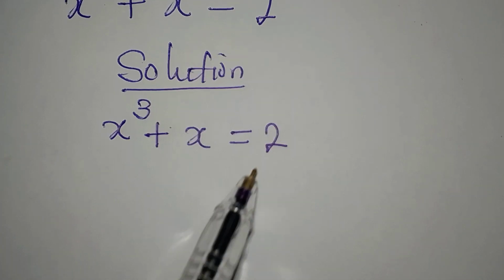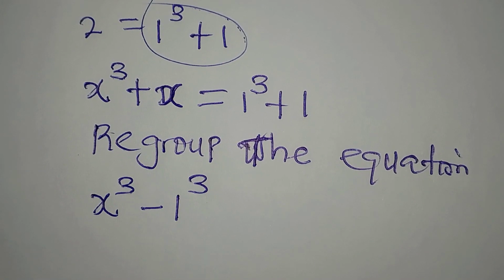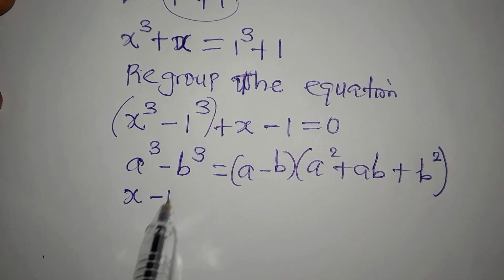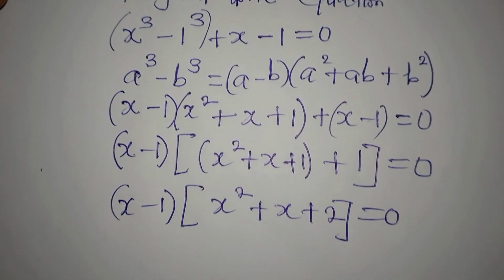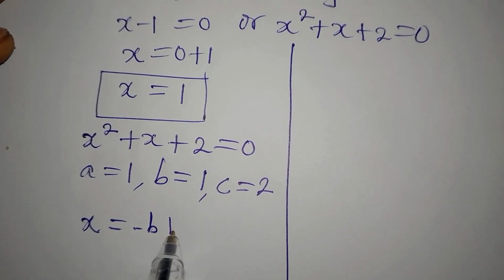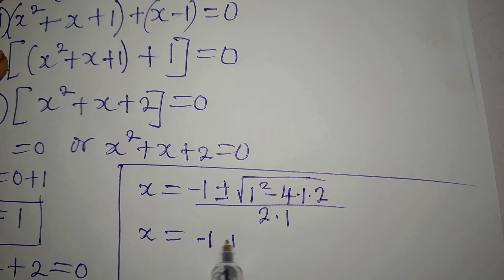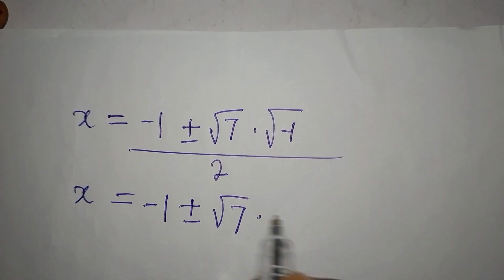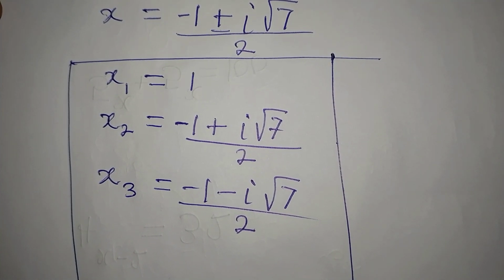Indian Olympiad Mathematics| The three solutions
This is beautifully solved for you guys